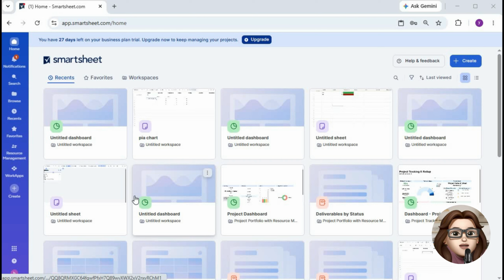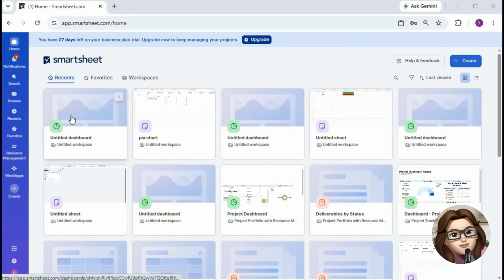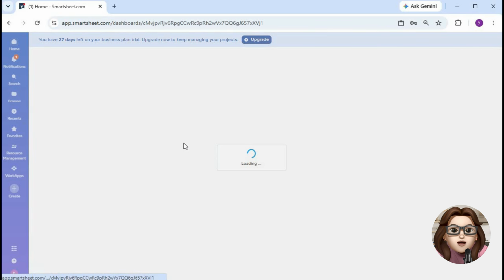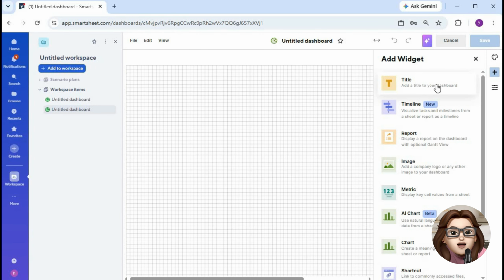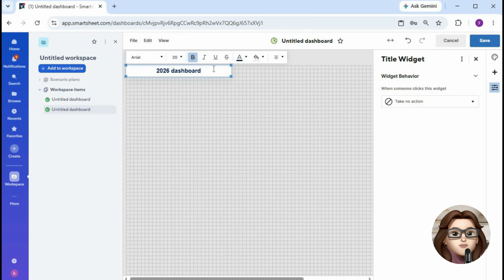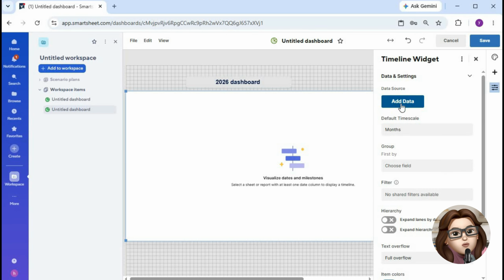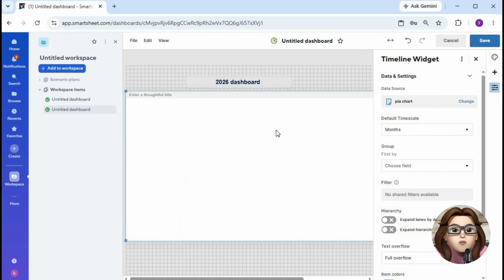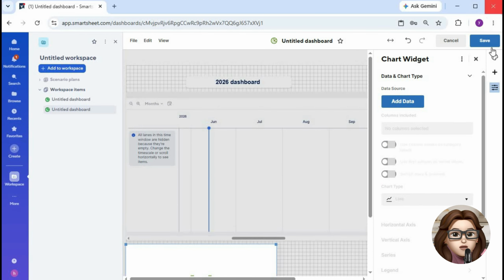How To Create A Portfolio Dashboard in Smartsheet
Problem Solved in this Video-:

Want to create a portfolio dashboard in Smartsheet? In this step-by-step Smartsheet tutorial, you'll learn how to build a portfolio dashboard that tracks multiple projects, visualizes KPIs, and provides real-time insights into project performance and progress.

Whether you're managing project portfolios, overseeing multiple teams, monitoring budgets, or reporting to executives, this guide will show you how to create an effective portfolio dashboard in Smartsheet.

In This Video:
• Setting up portfolio reports and metrics
• Adding charts, KPIs, and summary widgets
• Tracking multiple projects in one dashboard
• Monitoring project status, budgets, and timelines
• Sharing dashboards with stakeholders and leadership
• Smartsheet portfolio management best practices

A portfolio dashboard helps you gain visibility across projects, make data-driven decisions, and communicate key information clearly to teams and executives.

What Do you Think of How To Create A Portfolio Dashboard in Smartsheet?